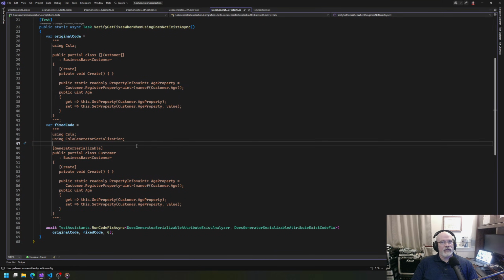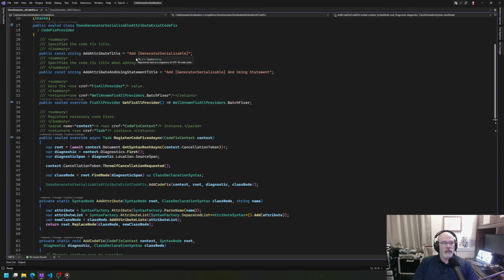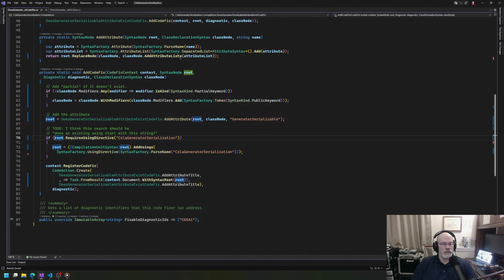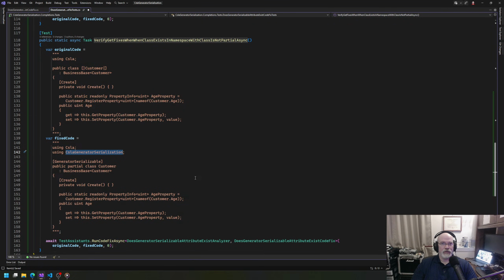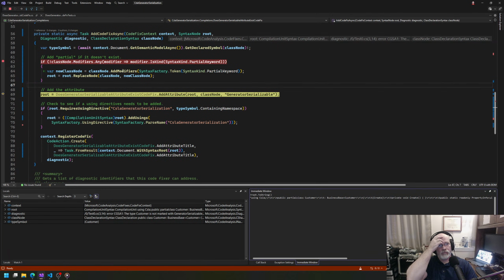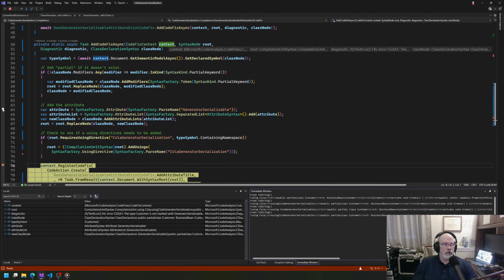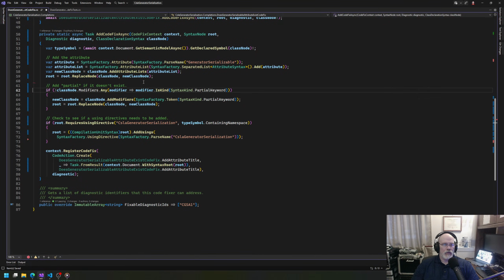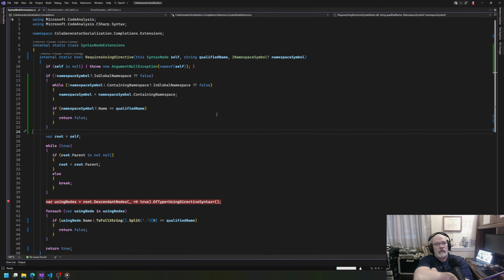Random.Code() - Adding an Analyzer to CslaGeneratorSerialization, Part 2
I figured out why the test wasn't passing from the end of the last stream, so in this one, I'll explain the fix, and then do more work on the code fix.